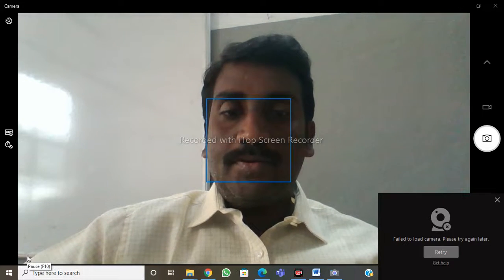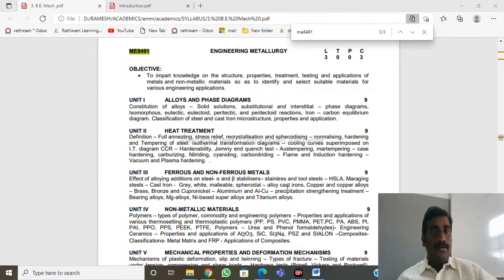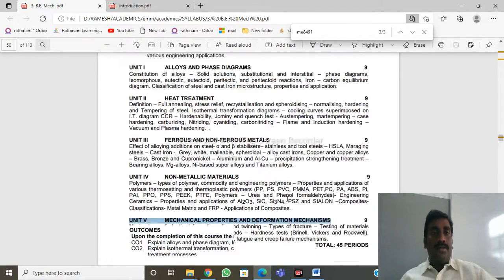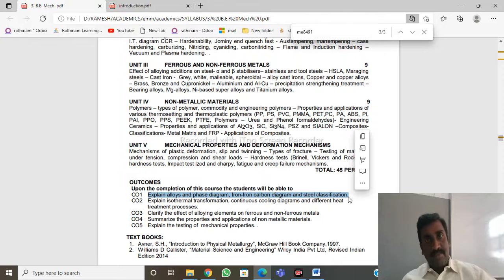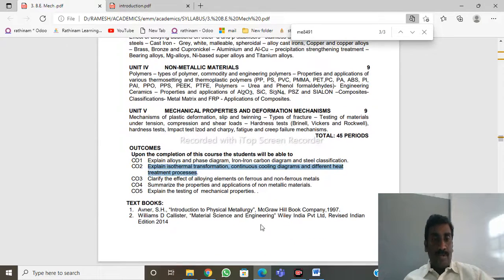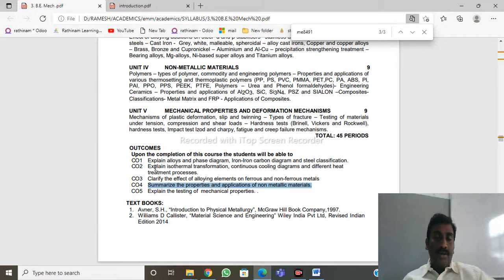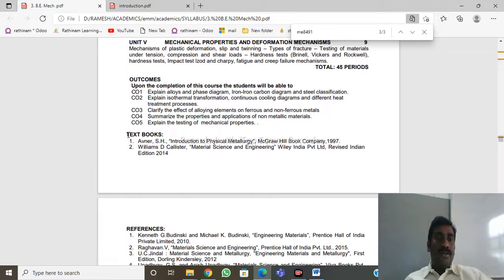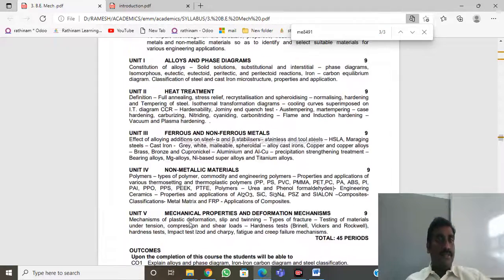ME 8491 Introduction